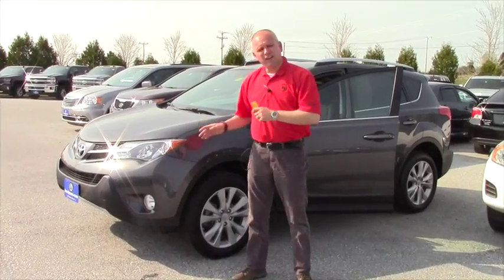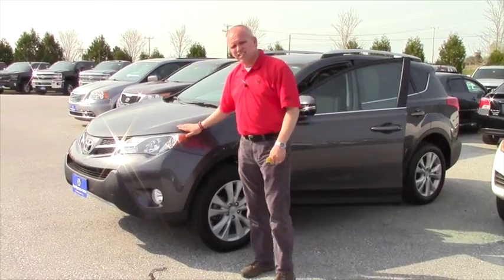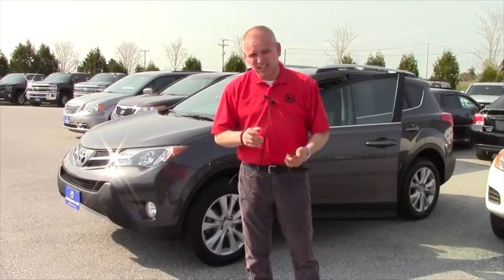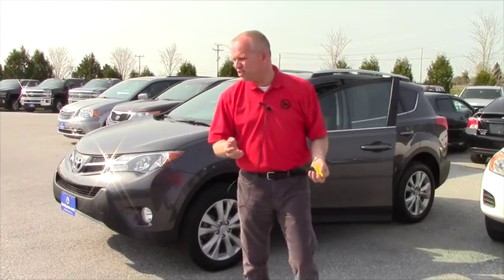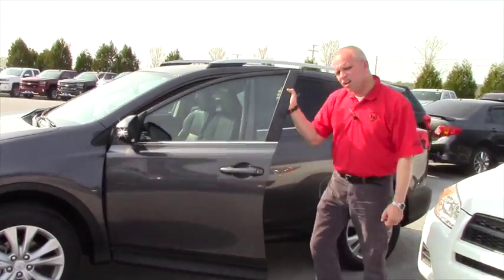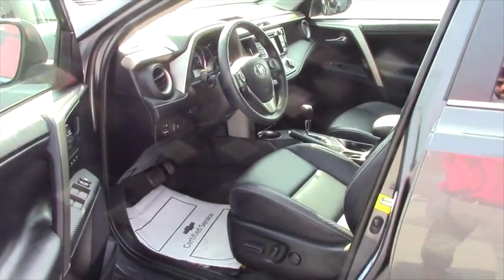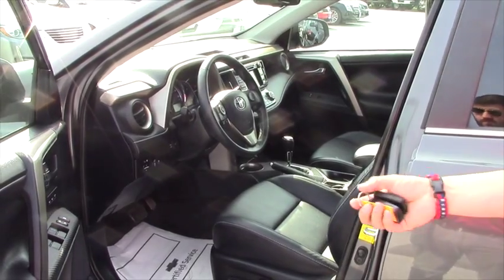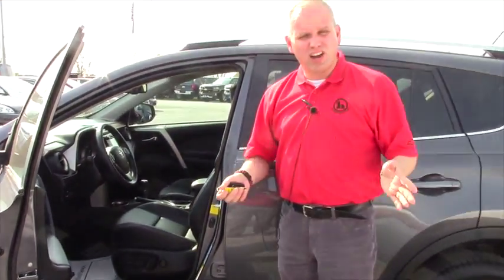Toyota Rav4 for Brandon from Mike